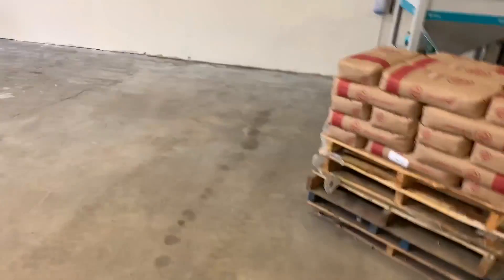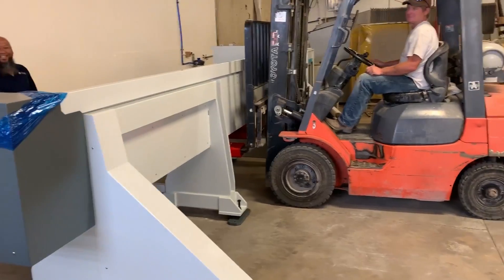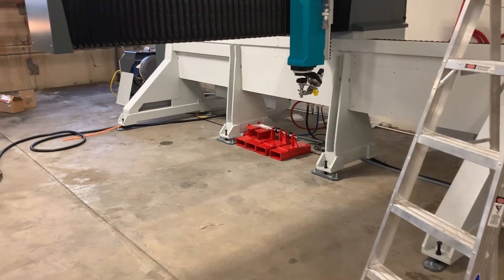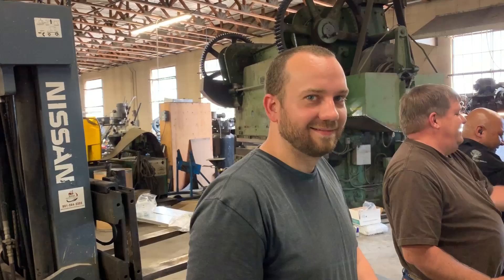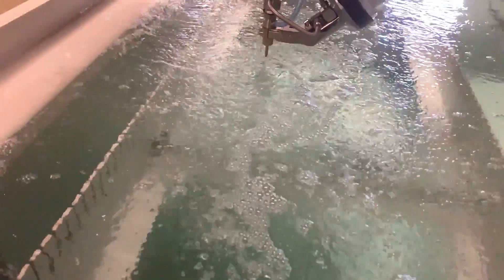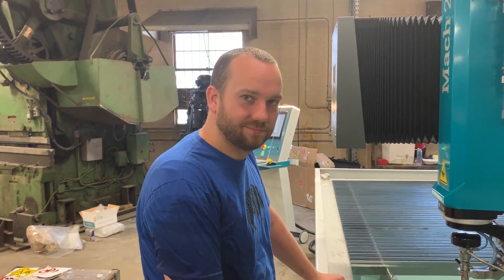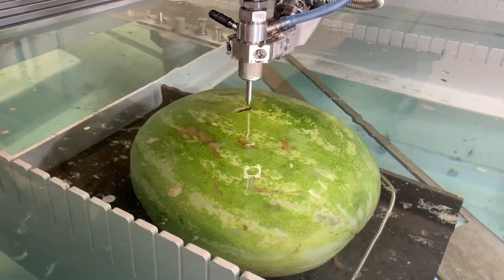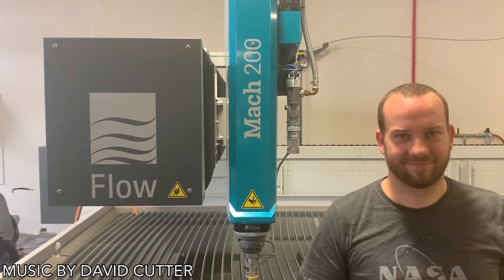New Waterjet Unboxing, Install and Shenanigans | 5-axis Flow Mach 200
We hinted last week that we had a new edition coming to the Waterjet Channel Family.  We had several large crates show up at the shop over the last week.  This was the week of install for the amazing new 5 axis Flow Waterjet.  We showed the full process of what it takes to install a waterjet and then we had some fun with it.

What should we do with the new 5-axis waterjet?  We've got some great plans and can't wait to show you what's in store.

2. Give us a LIKE (or a lick)
4. Share with people that like weird things
5.
6.
8. Check us out on Facebook ...
10. Give us money for no reason